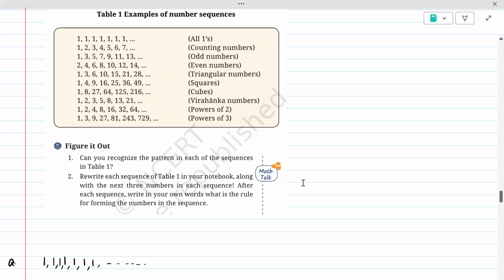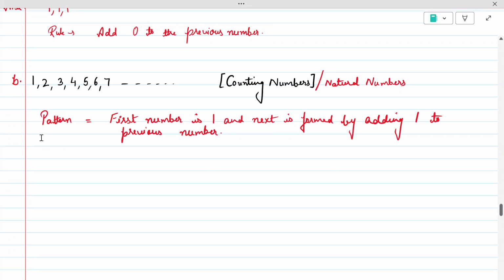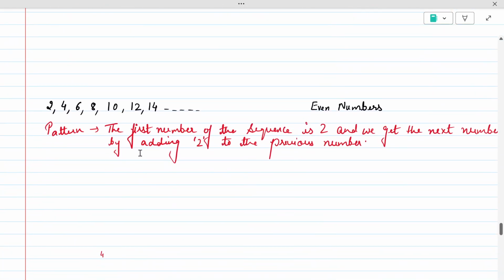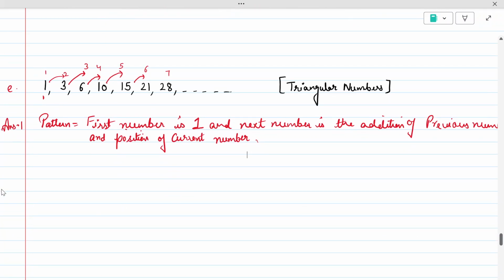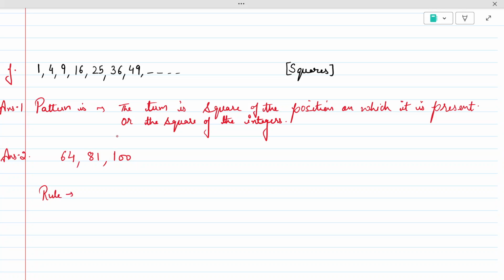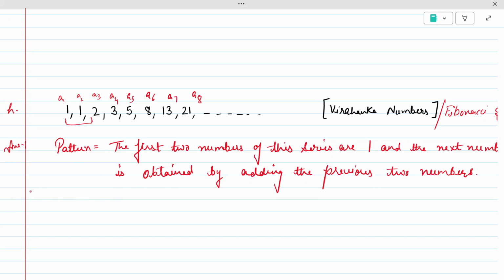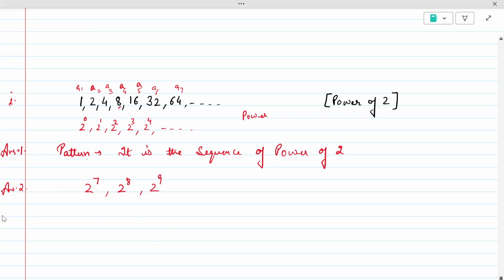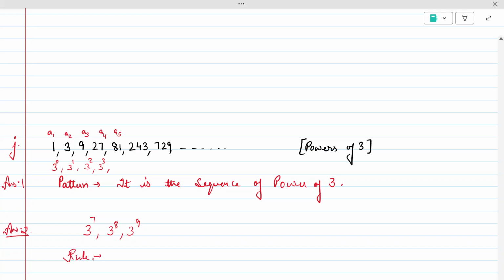Ch-1 Patterns in Mathematics, Ex- 1.2 Number sequences |Class 6|GANITA PRAKASH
This video covers Ex-1.2 from NCERT Ganita Prakash latest edition.
It covers the questions based on the Number sequences in this chapter.

Class 6 Maths NCERT and RS Aggarwal
Chapter 1  EX-1.2
Patterns in Mathematics